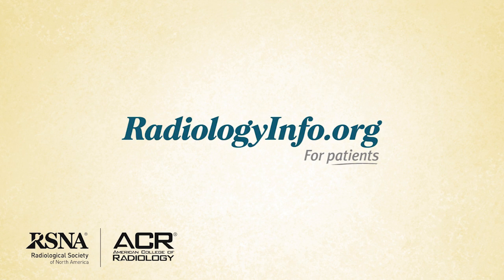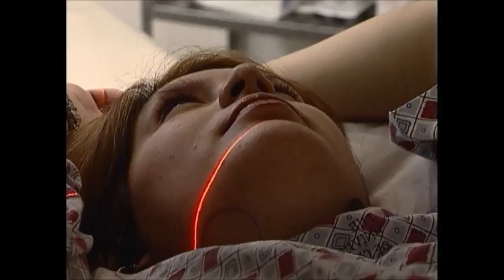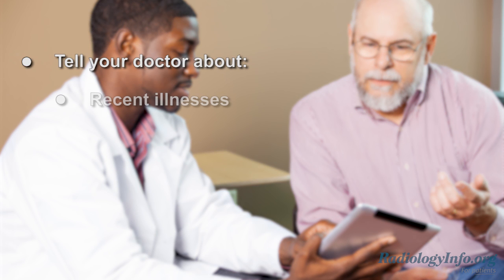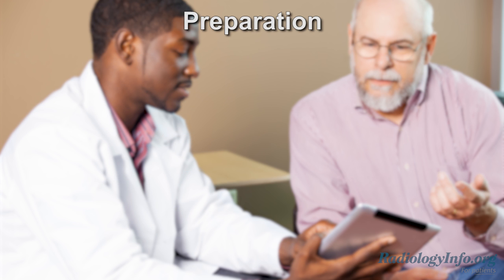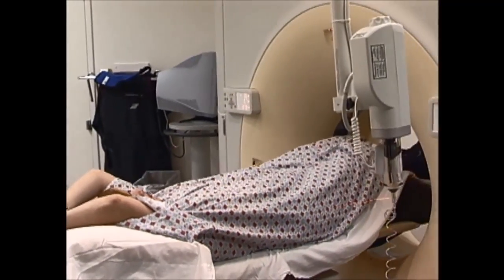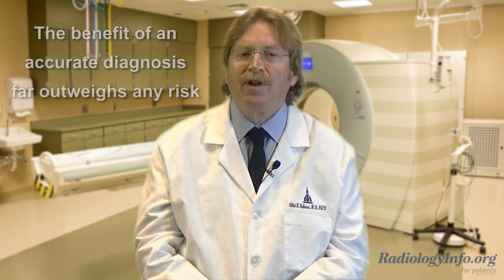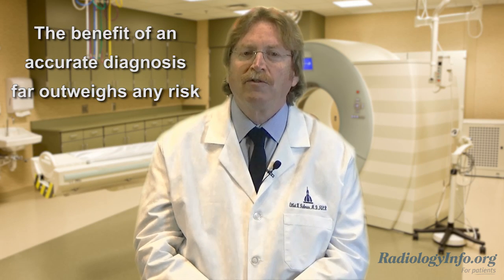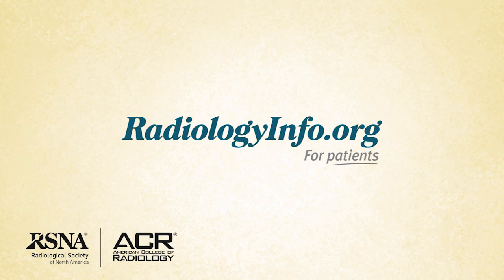Your Radiologist Explains: Abdominal and Pelvic Computed Tomography (CT)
Computed tomography (CT) of the abdomen and pelvis is a diagnostic imaging test. There are many indications for a CT of your abdomen and pelvis. Your doctor may ask for this test when looking for kidney stones, other causes of abdominal pain or nausea / vomiting (including appendicitis and diverticulitis), and assessing a wide variety of cancers involving organs in your abdomen or pelvis. CT scanning is fast, painless, noninvasive and accurate. In emergency cases, it can reveal internal injuries and bleeding quickly enough to help save lives.

Tell your doctor if there's a possibility you are pregnant. Discuss any recent illnesses, medical conditions, medications you're taking, and allergies. Your doctor may tell you not to eat or drink anything for a few hours before your exam. If you have a known allergy to contrast material, your doctor may prescribe medications to reduce the risk of an allergic reaction. Leave jewelry at home and wear loose, comfortable clothing. You may be asked to change into a hospital gown for the exam.